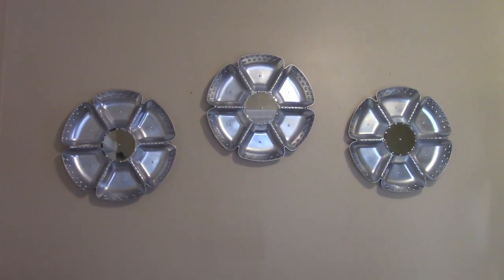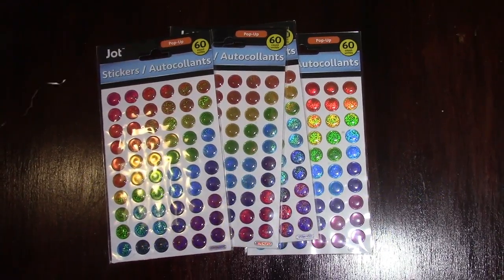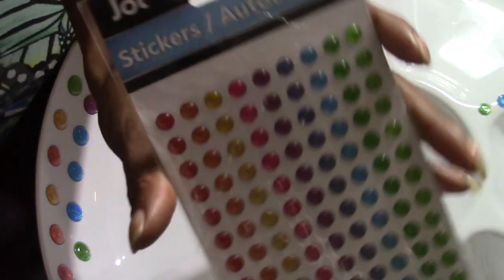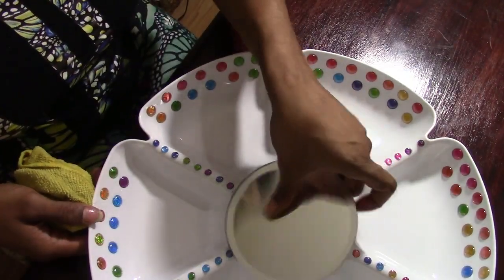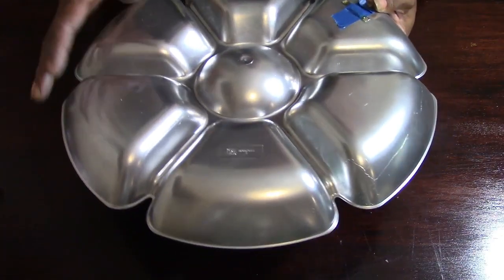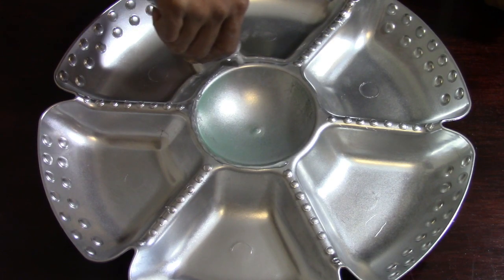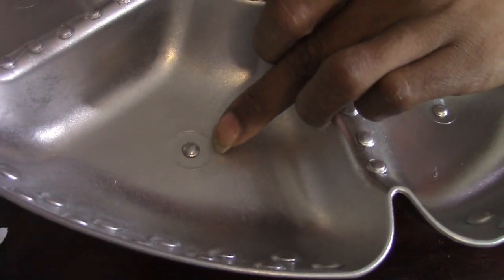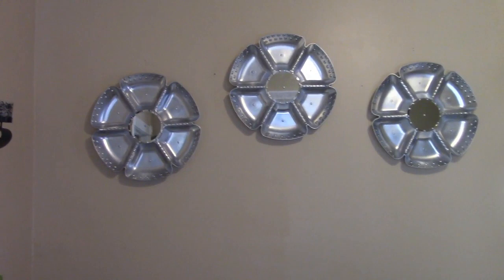Dollar Tree DIY Glam Faux Mirror Wall Art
Hi guys, Welcome back! You already know what time it is!! Yes that's right, it's DIY time!! I am super excited to bring you guys this one because of how simple it is and takes little time to do!
If this is something you decide to do , just remember you can make it yours by choosing your own paint colors & embellishments, but have fun while doing it! If you guys like this, don't forget to give me a big thumbs up, I always appreciate it! If you are just visiting I ask that you stay awhile by hitting that loyal (Subscribe) button down below, & turn on your notifications so you won't miss out on the fun! Thank you all so much for watching! Until next time, God Bless!

Items from Dollar Tree:
3 Chip & Dip plastic Trays
3 Circle Mirror Candle Plate Holders
4 packs of Jot 60 Count PopUp Stickers
2 packs of Jot 117 Count PopUp Stickers

Items not from Dollar Tree
Ace Premium Chrome Aluminum Spray Paint
47 Piece Picture Hanging Kit from Family Dollar
E6000 Glue
Hot Glue Gun & Hot Glue Sticks